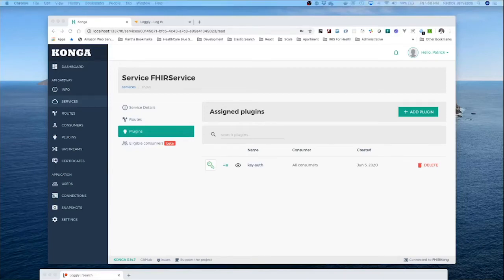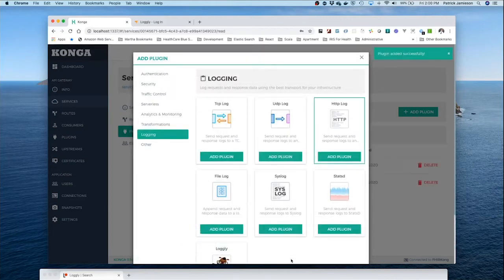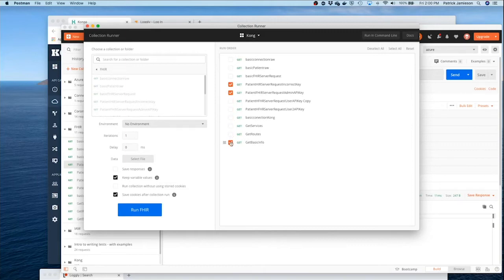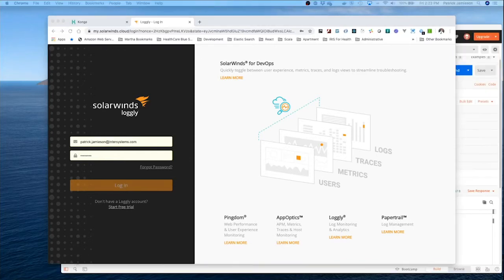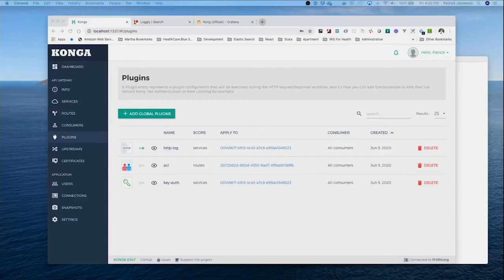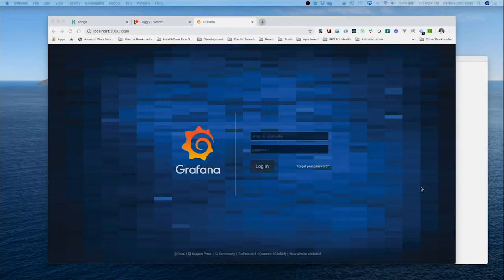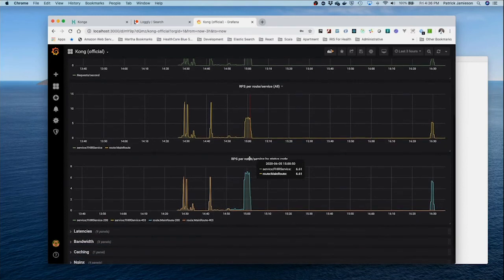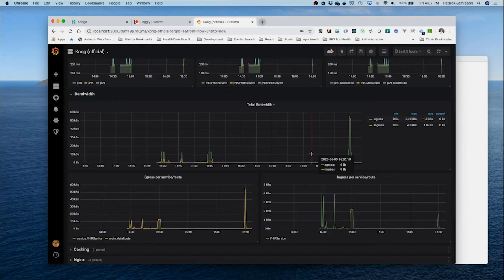FHIR API Management: Logging and Monitoring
Patrick Jamieson, M.D. (Product Manager at InterSystems) demos how to do API management to enhance FHIR application development.

Read about how to Install and Configure a FHIR production (documentation, 20m)